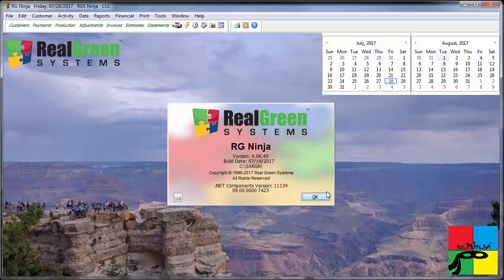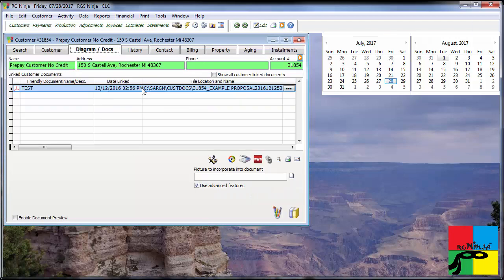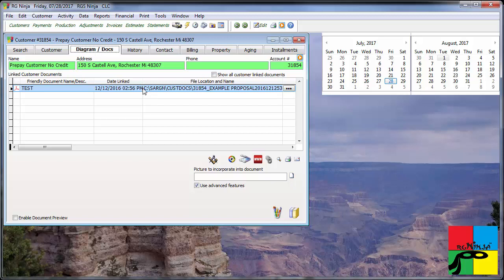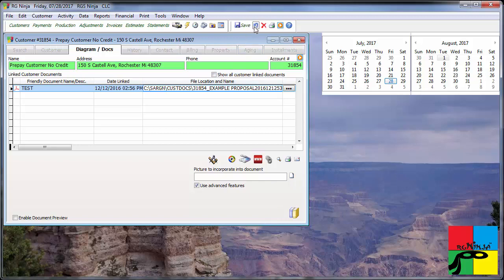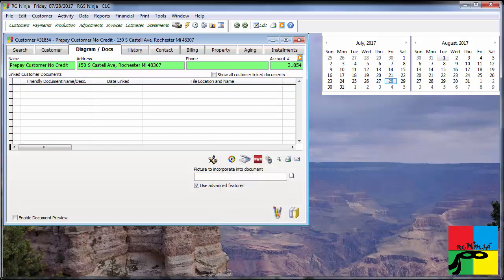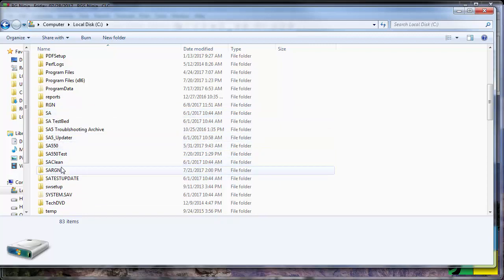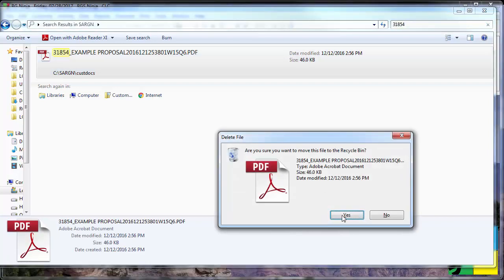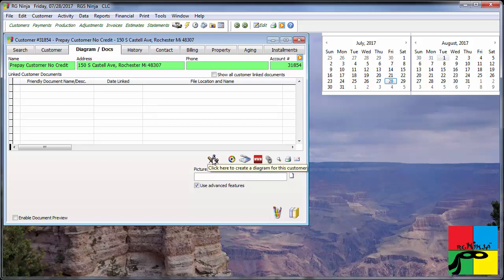Deleting a Single Linked Document